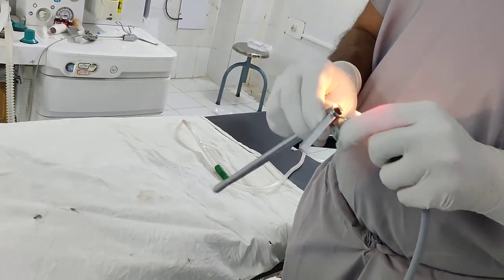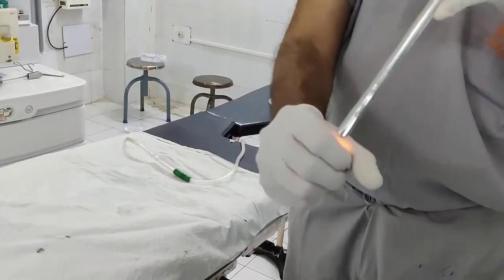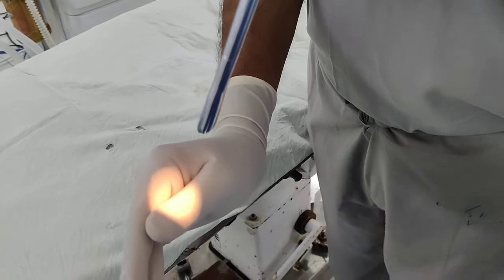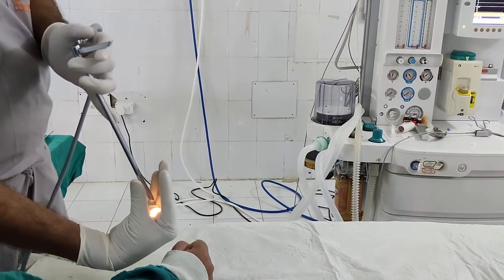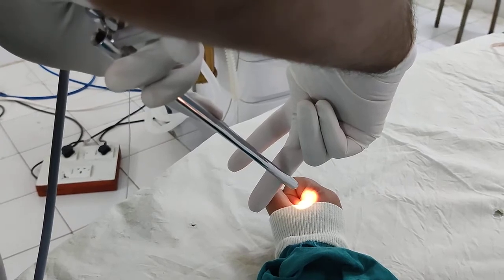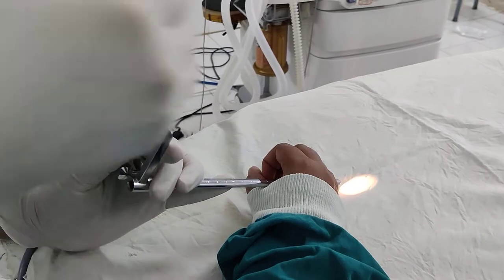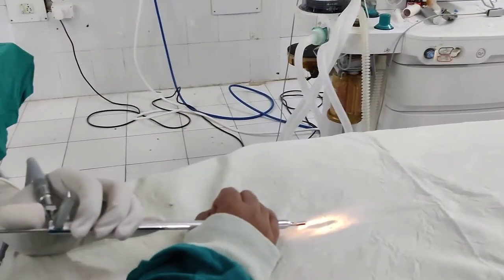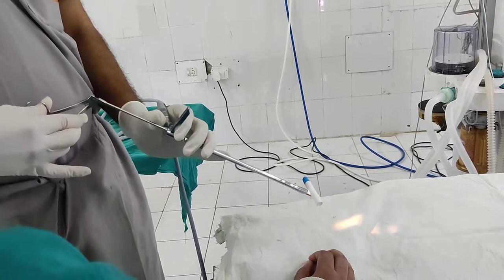RIGID ESOPHAGOSCOPY DEMO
BASICS OF RIGID ESOPHAGOSCOPY